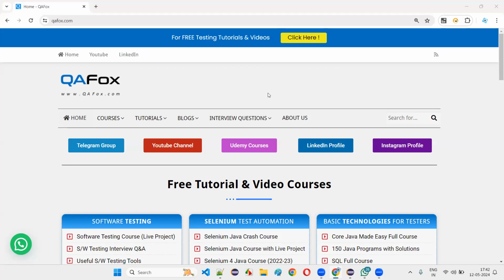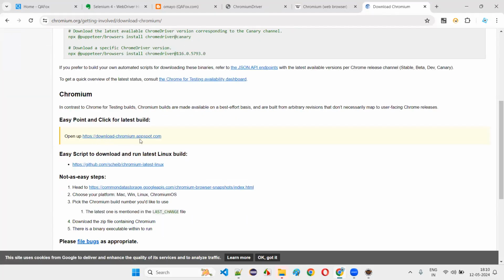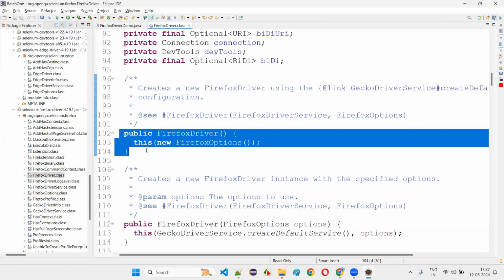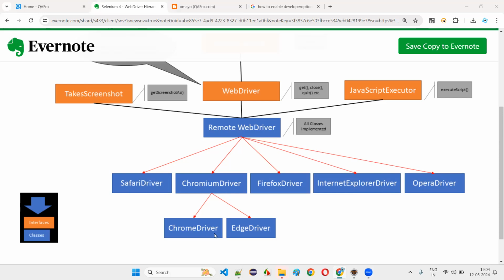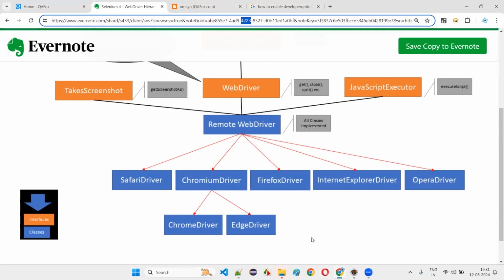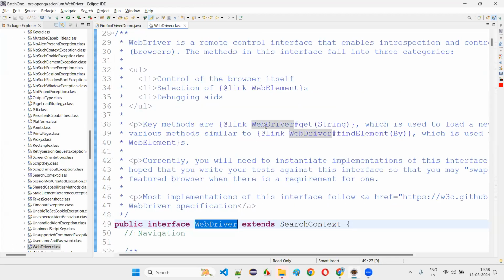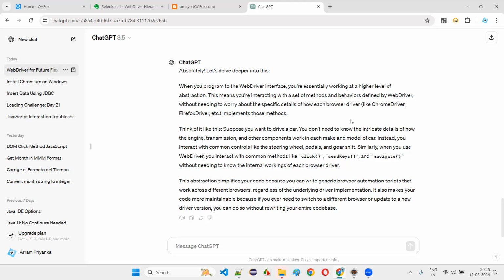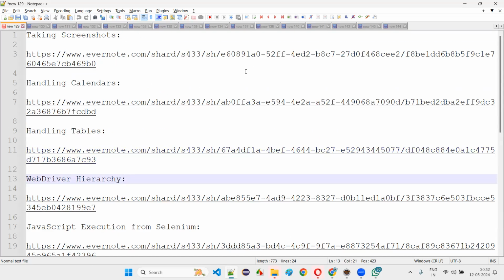Day 97 - WebDriver Hierarchy | Selenium Java - Batch 1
🚀 Day 97 - WebDriver Hierarchy in Selenium

Welcome to Selenium Java - Batch 1! In this session, we will explore the WebDriver Hierarchy in Selenium, understanding its structure and how different WebDriver interfaces and classes interact.

🔹 Topics Covered:
✅ What is WebDriver?
✅ Understanding the WebDriver Interface
✅ Difference between WebDriver, RemoteWebDriver, and Browser Drivers
✅ Role of ChromeDriver, FirefoxDriver, and other drivers
✅ How WebDriver interacts with browsers
✅ Best practices in WebDriver implementation

📌 Stay ahead in Selenium automation by mastering WebDriver Hierarchy!